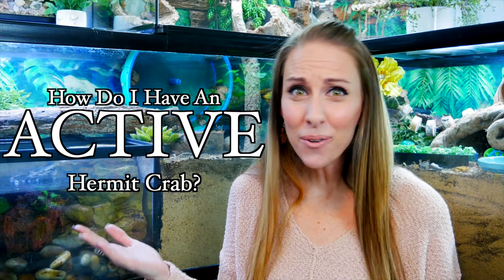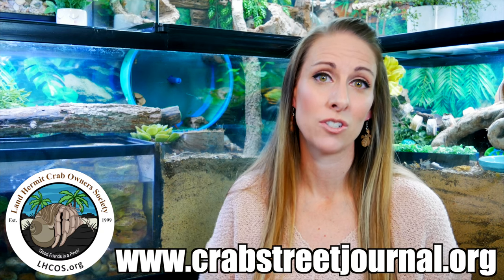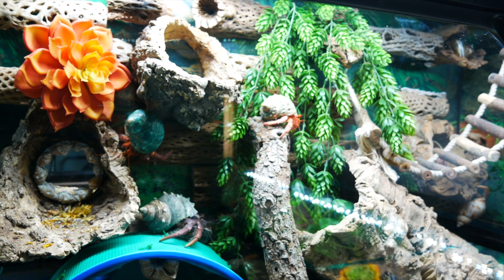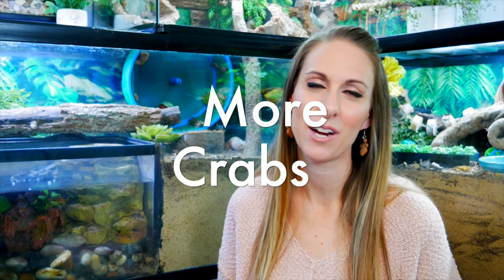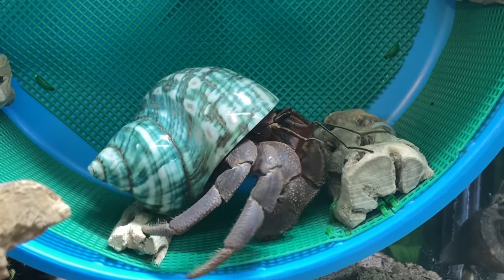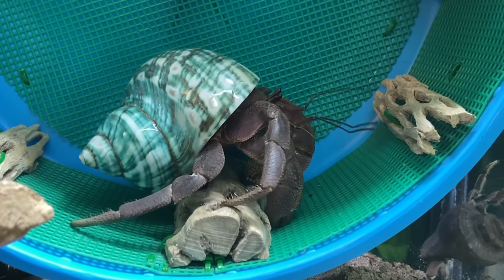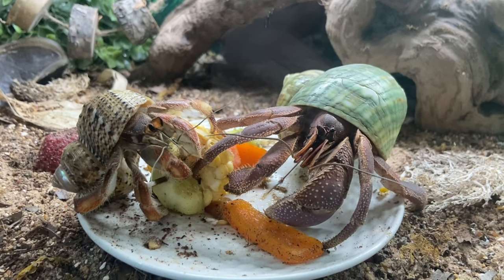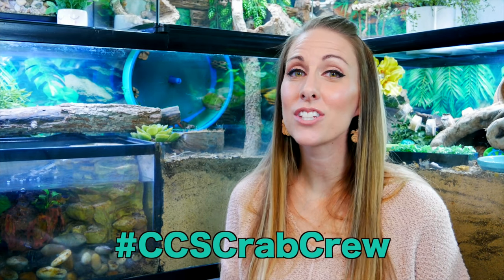How to have an ACTIVE hermit crab! | By Crab Central Station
Are you wondering "How to have an ACTIVE hermit crab?" This video will give you so many GREAT tips on how to help your hermit crabs become more active! From basic care to decor and design, you won't want to miss this video! Crab Central Station shares what they do to get their crabs moving day and night!